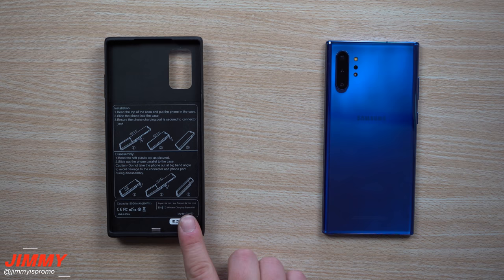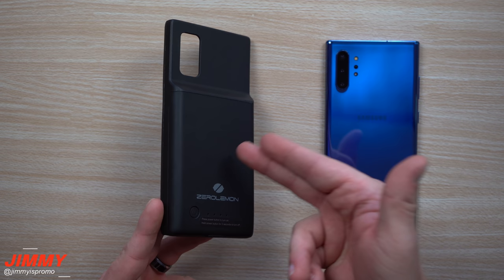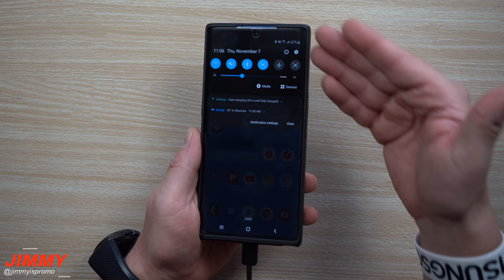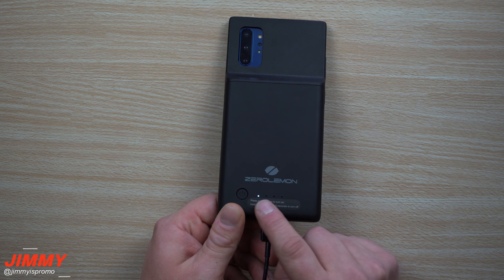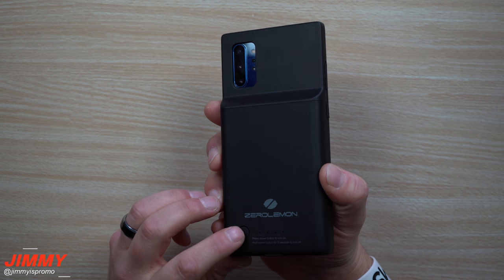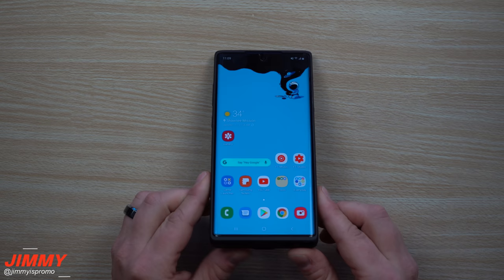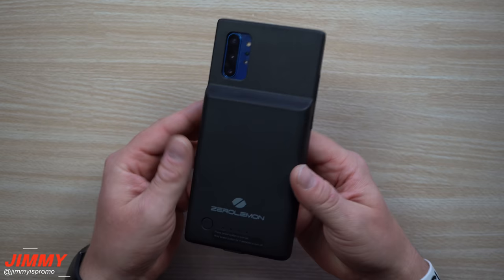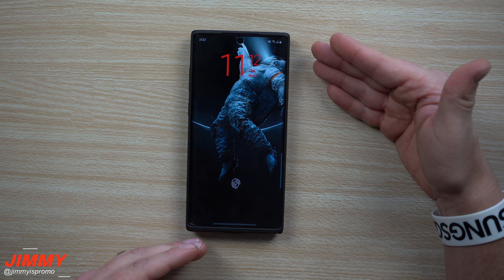The BEST Battery Case For Your Galaxy Note 10/10+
Welcome to the home of the best How-to guides for your Samsung Galaxy needs. In today's video, we will be reviewing and checking out the best battery case for your Galaxy Note 10 and Note 10+. Supports Fast Pass Through Charging, Wireless Charging and more.

Note 10+ ZeroLemon 5,000mAh
Note 10+ Zerolemon 10,000mAh